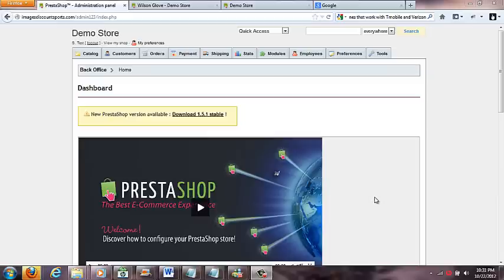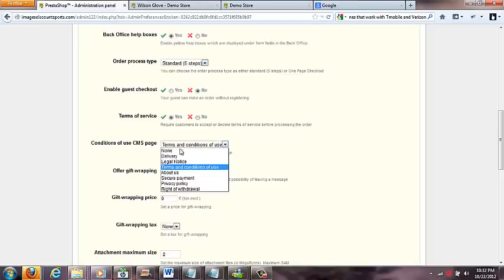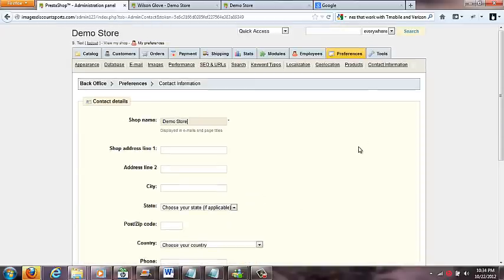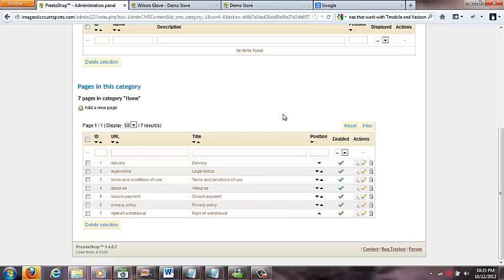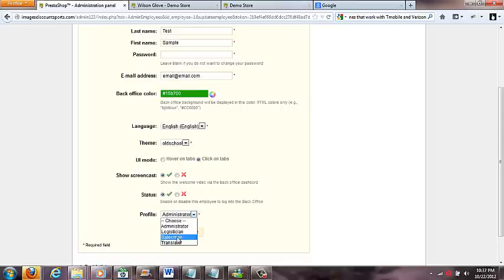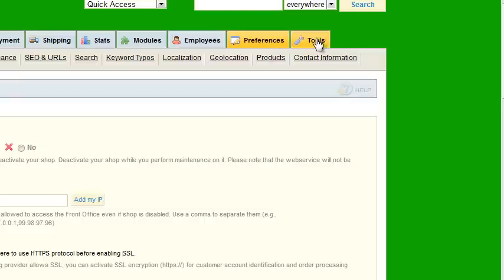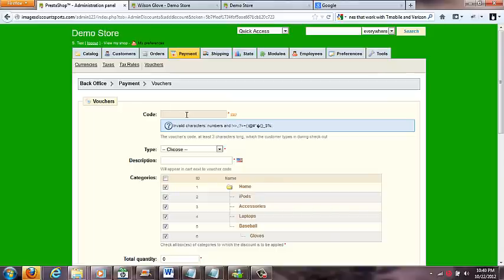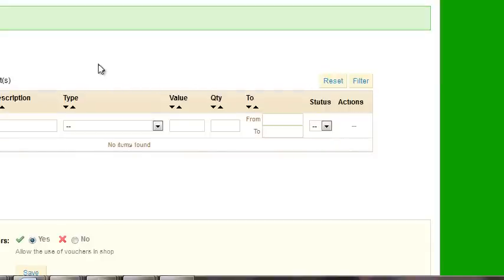Prestashop Tutorials | General Settings | Getting Started In The Back Office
Learn the basics of the general settings of your Prestashop back office administration area.